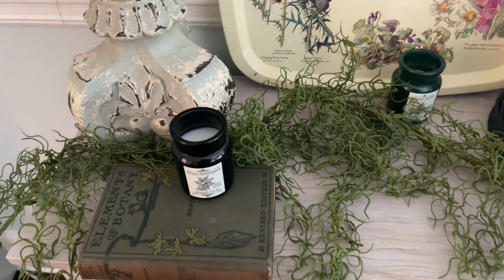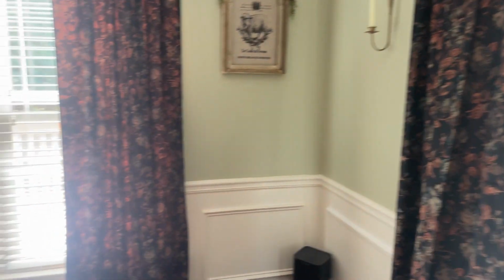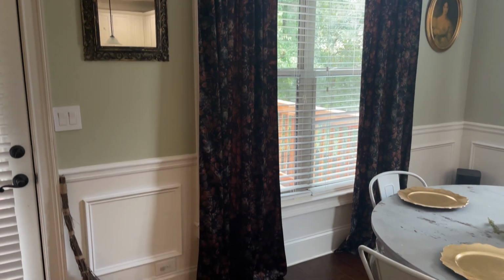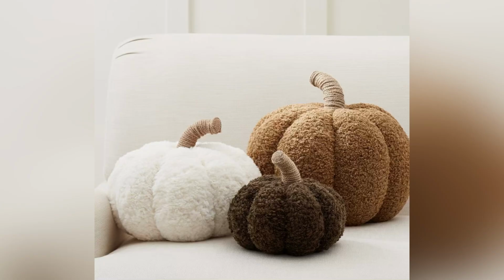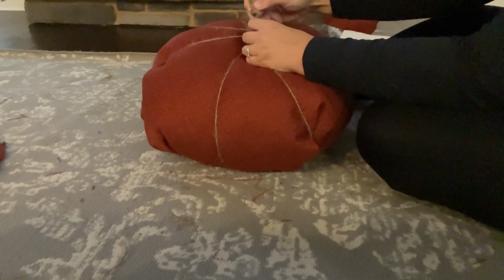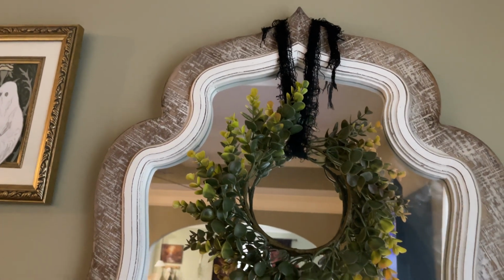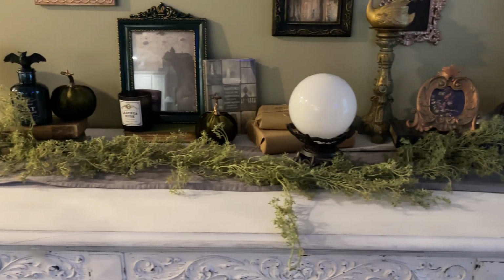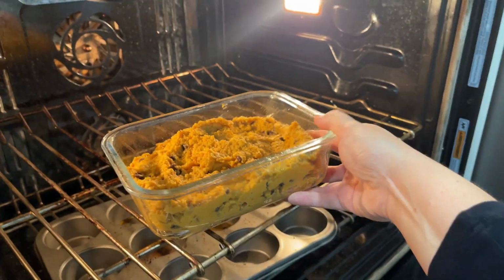WITCHY COTTAGCORE MOODY DARK ACADEMIA HALLOWEEN AUTUMN DECORATE WITH ME {RUSTIC DIY BOUCLE PUMPKINS}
Thank you so much for stopping by my channel! In today’s video, I am decorating  my Living room and Breakfast area for fall and Halloween using ideas and inspiration from dark academia, Victorian, Witchy and Moody aesthetics. I’m using a lot of thrifted items to give my rooms a unique, one of a kind touch.

I will be including a diy boucle pumpkin craft using a curtain that I picked up in the thrift store. I will also be making some keto chocolate chip pumpkin bread.

This is part one of two decorating videos. Thank you again for watching this video.

Amazon decor- *